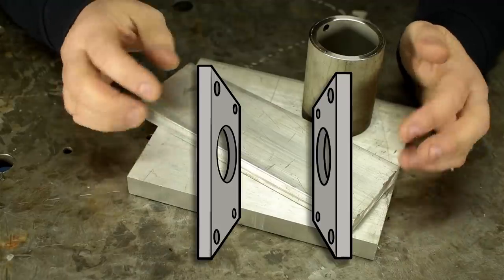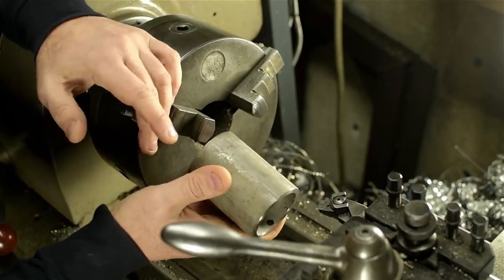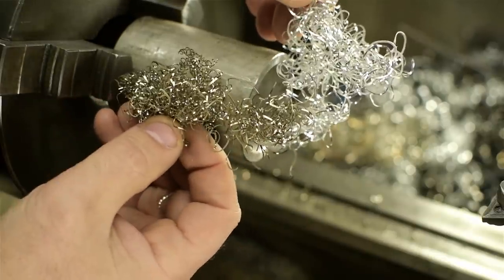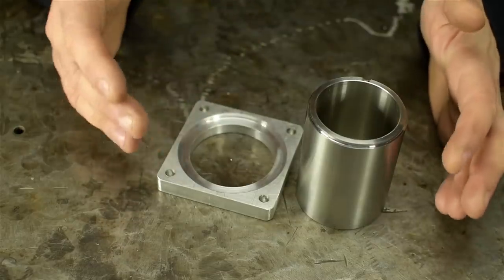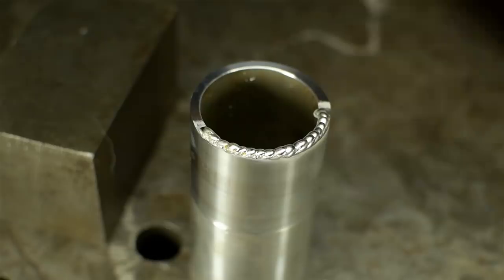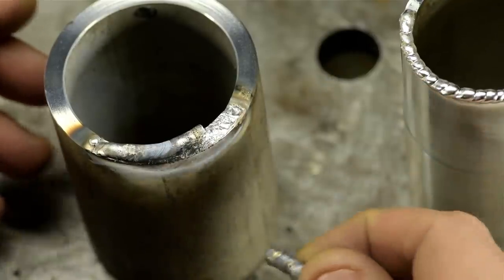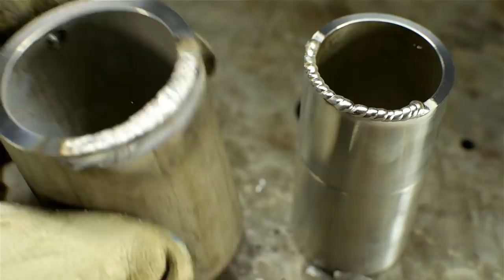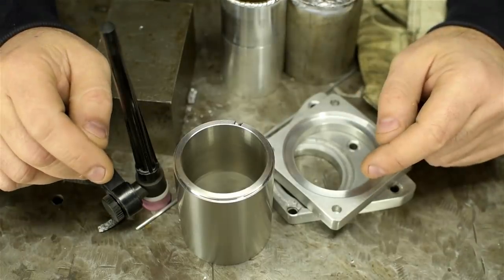UNWELDABLE Aluminum - Caught On Tape!!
Here's what a real-life run-in with TIG welding 7000 series aluminum looks like.